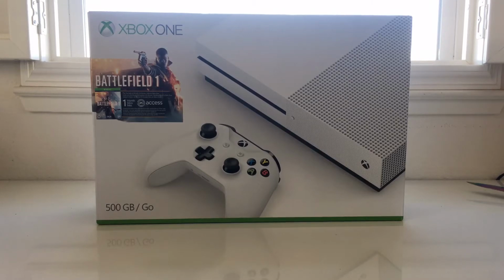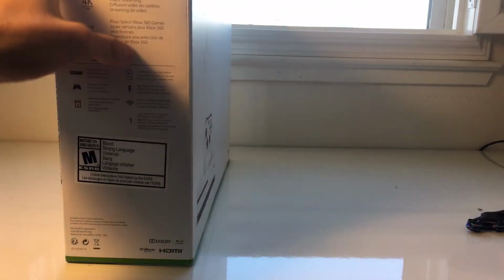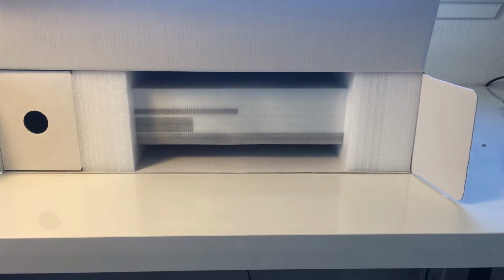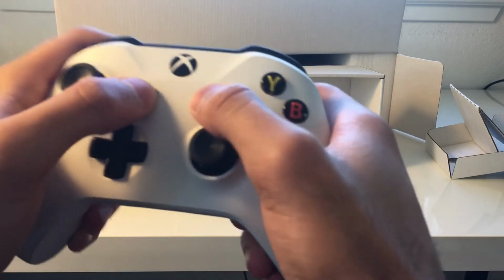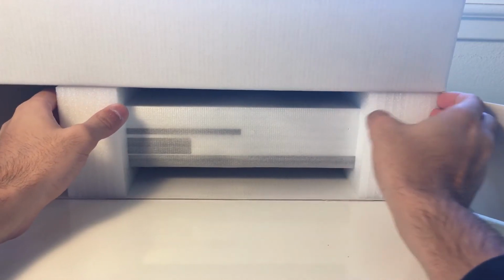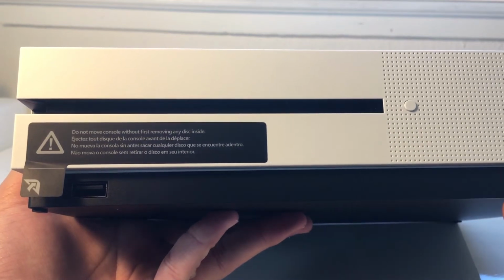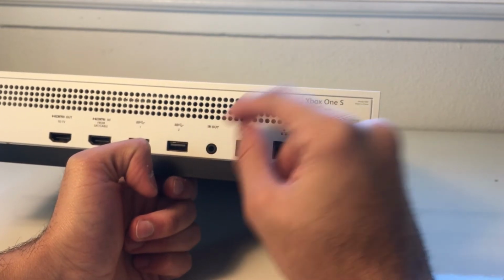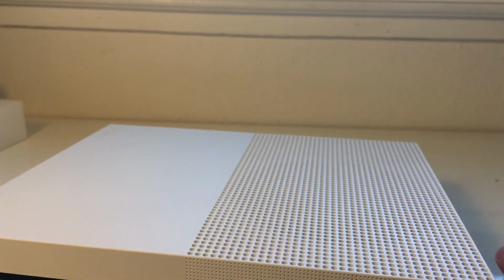Xbox One S Unboxing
249 bundle from amazon came with fallout 4, battlefield 1, controller, hdmi cable, EA access 1 month, 1 month GOLD/LIVE, and the US/NA power cable